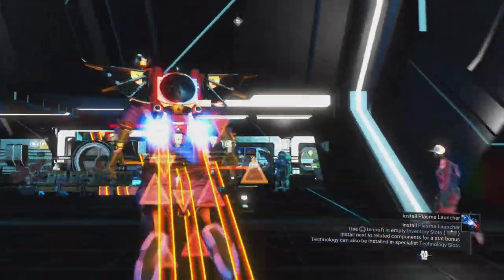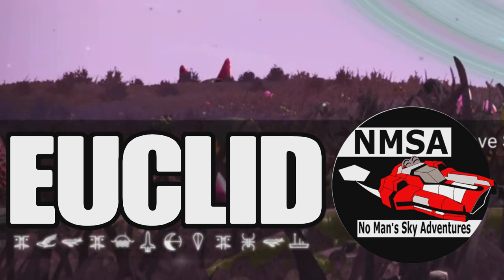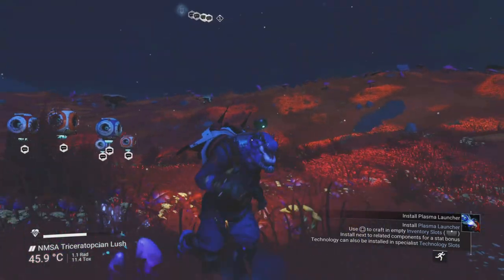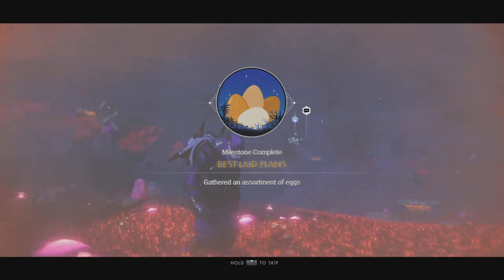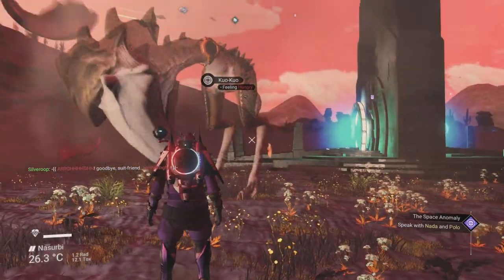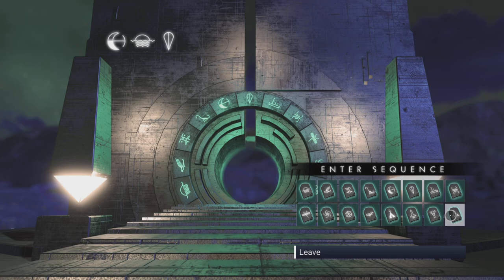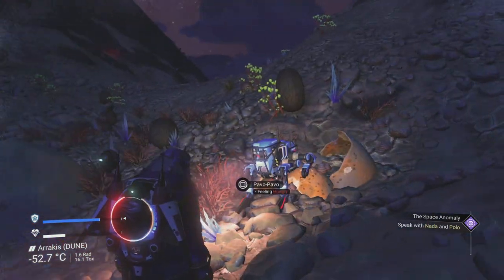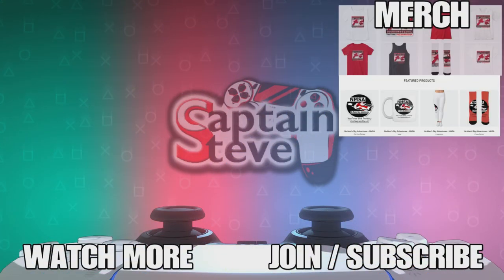No Man's Sky Expedition 5 EXOBIOLOGY - Find Milk Eggs and Beetles Easy - Captain Steve NMS EP04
No Man's Sky Expedition 5 EXOBIOLOGY - Find Milk Eggs and Beetles Easy - Captain Steve NMS EP04 Travellers will awaken in a desolate star system, their creature companions the only fauna for light years. In a journey of exploration across the galaxy, this latest expedition will lead to a wealth of animal life to discover, adopt, ride, and milk. Rewards include jetpack trails, posters, companion customisations and even a unique robot companion…

UK Time Schedule:
Mon 6pm - Elden Ring Live (Once it's out)